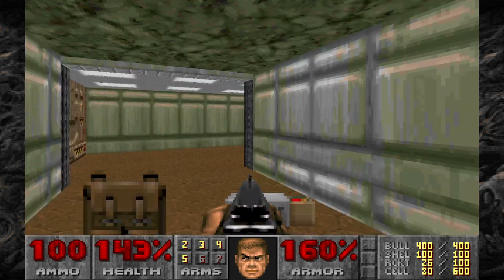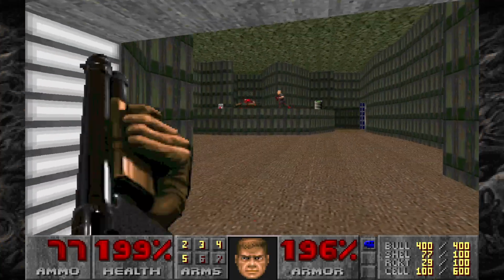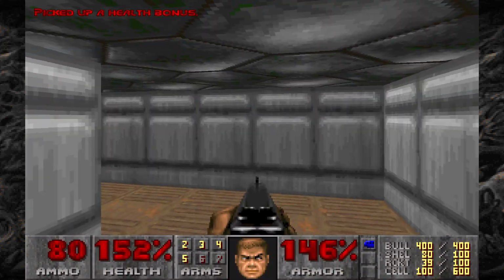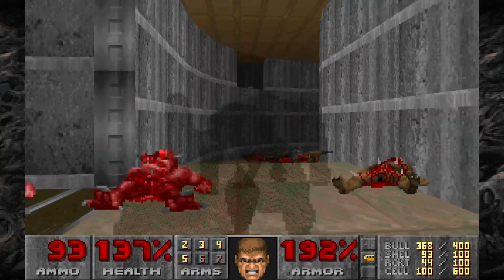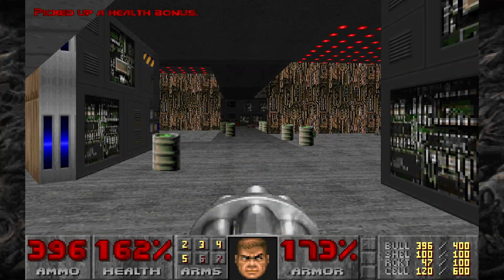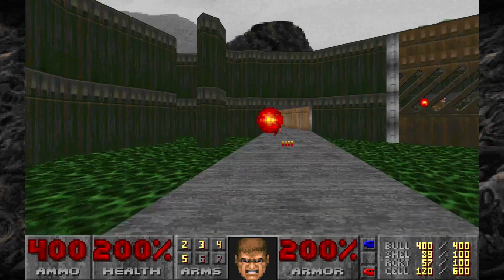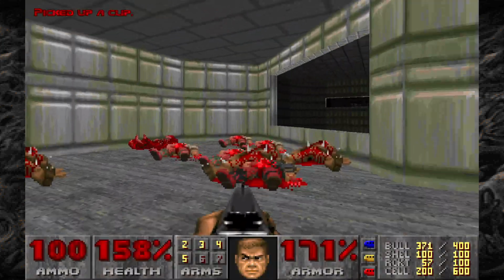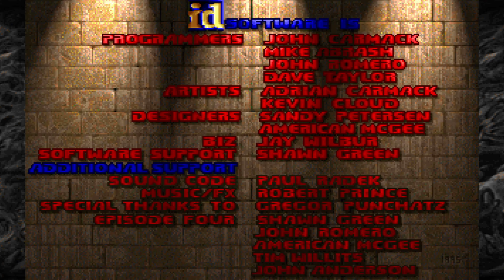Let's Play | DOOM (PS4) - Part 2 | The Baron Duo